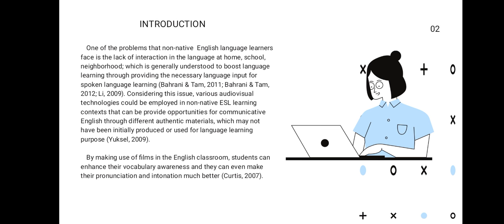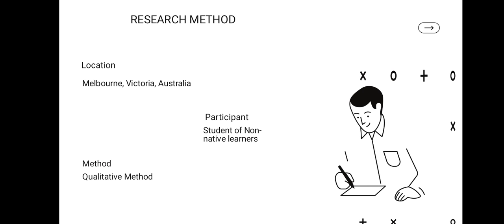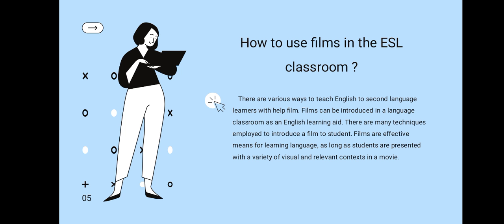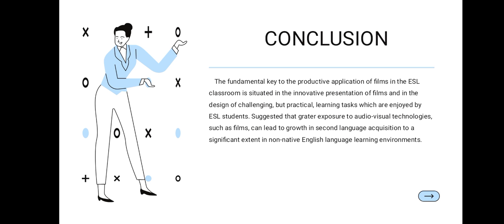Review Journal (Speaking Skill)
Hello, I am Rizky Annisa Rosadi
This time, i Will explain about my review Journal about speaking skill